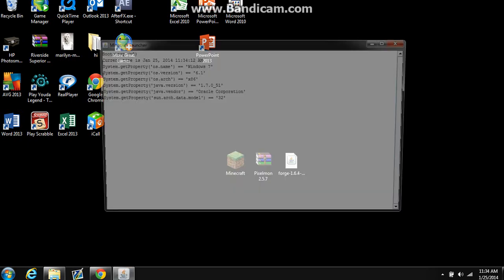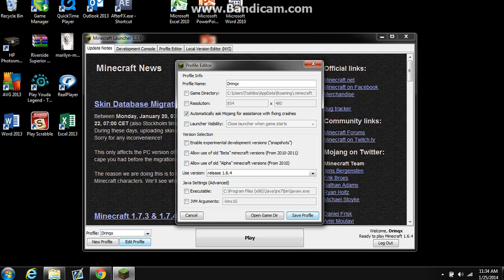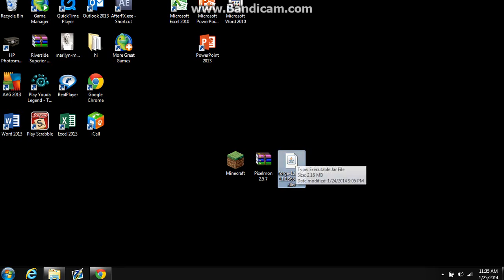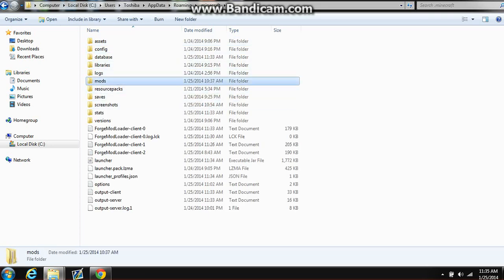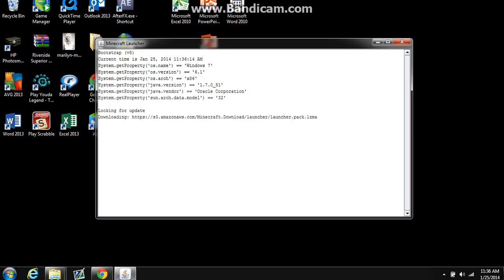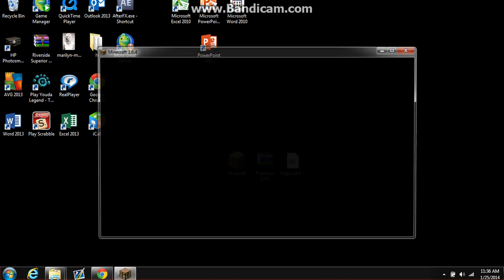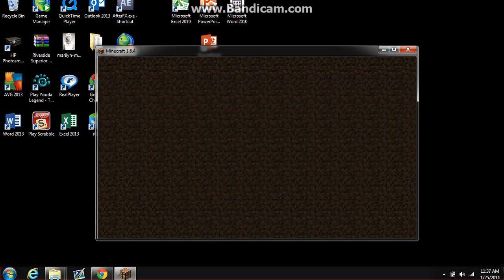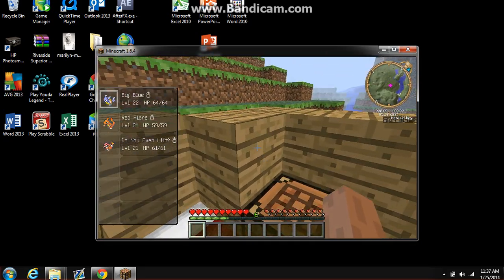How to Install Pixelmon 2.5.7 and Forge 9.11.1.965 for 1.6.4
Hey guys today im showing you how to install Pixelmon and Forge so you can all play just like me so yea Enjoy!